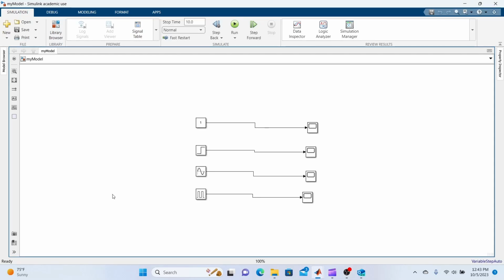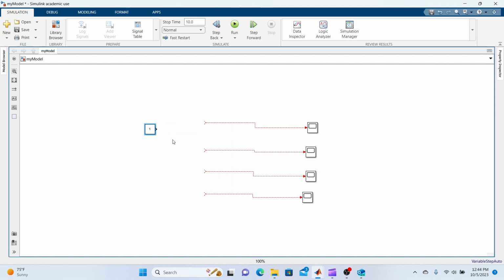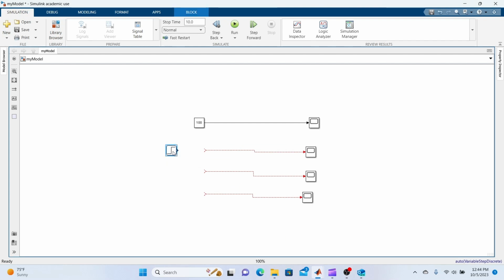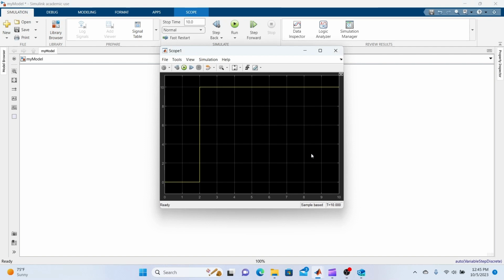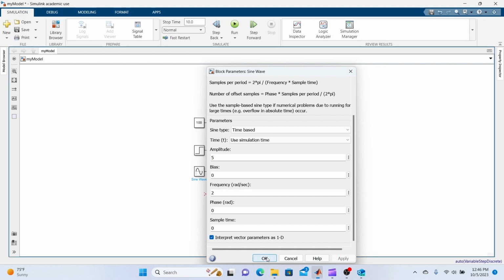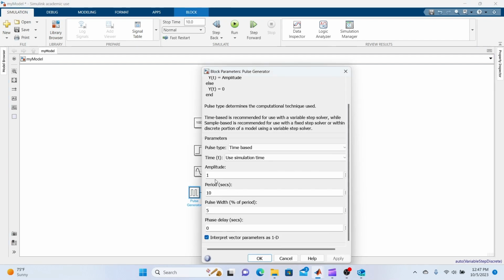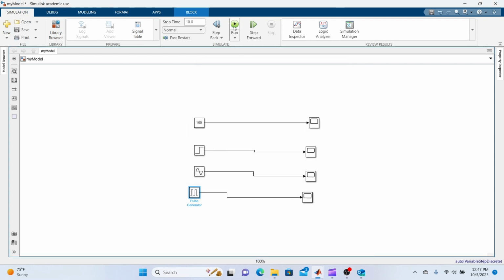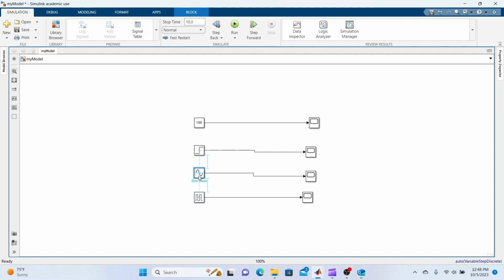Simulink Input Source Blocks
In this video we will discuss four of the most common input source blocks in Simulink